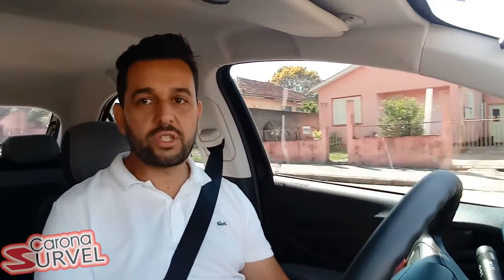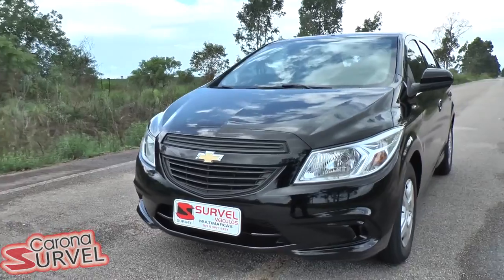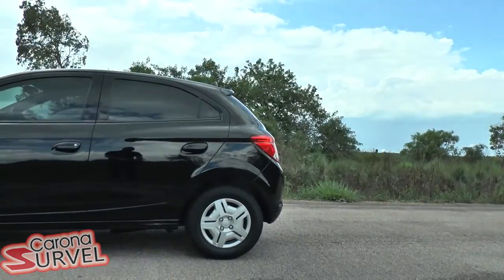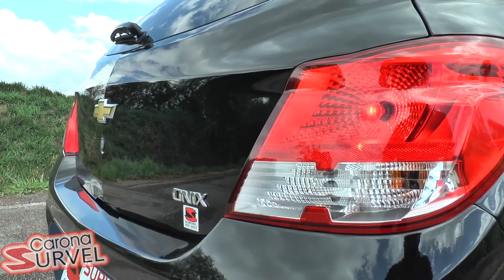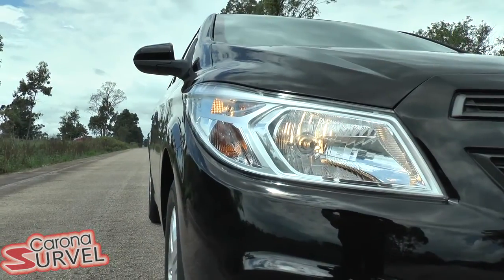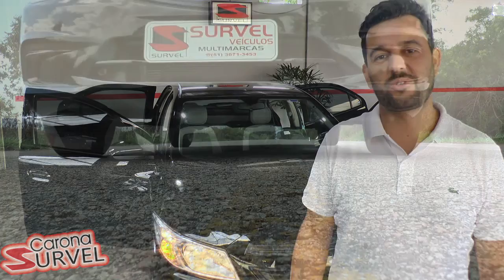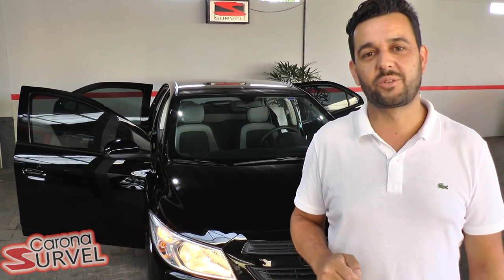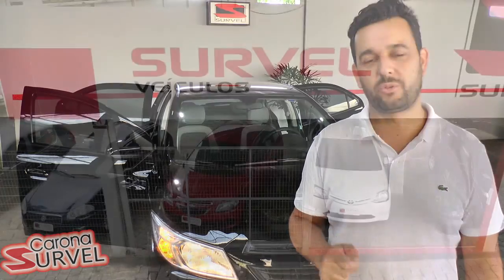CARONA SURVEL - Apresenta os melhores carros e você conhece muito mais sobre os veículos.